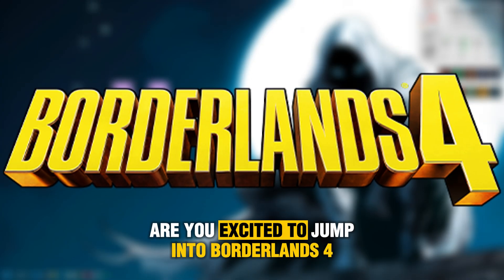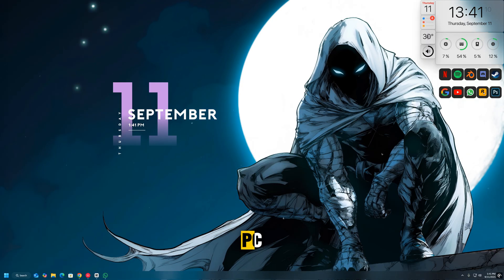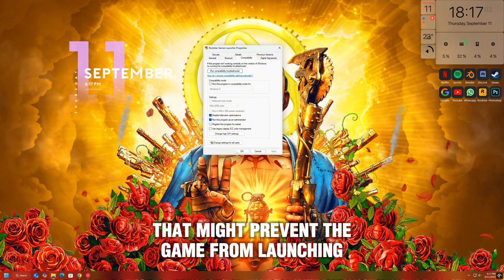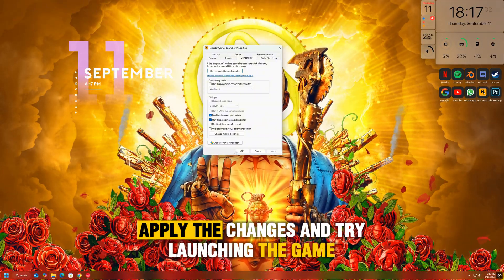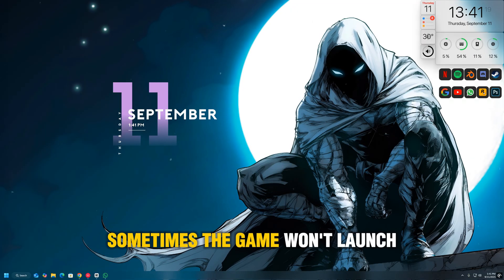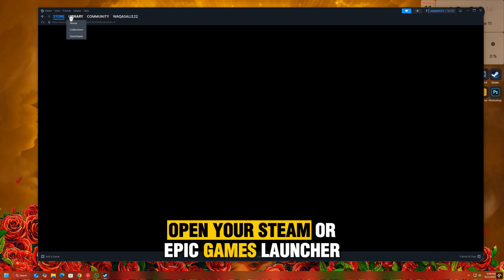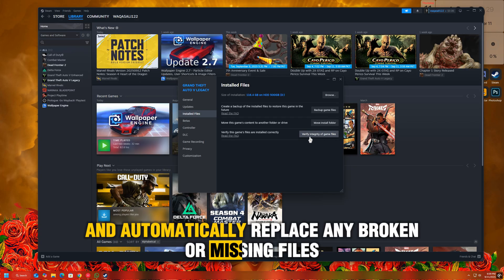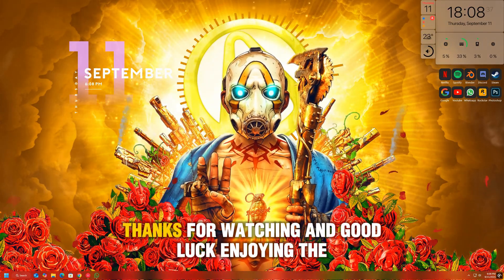How To Fix Borderlands 4 Crashing, Not Launching, Not Starting, Black Screen & Freezing On PC 🖥️🎮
Are you facing problems with Borderlands 4 not launching, crashing, freezing, or stuck on a black screen on your PC? 🖥️ Don’t worry, you’re not the only one! In this video, I’ll show you step by step how to fix startup crashes, black screen issues, and game not starting errors in Borderlands 4 so you can finally play without interruptions. 🎮✨

🔥 Fixes included in this video:
✔️ Run Borderlands 4 as Administrator
✔️ Verify and Repair Game Files (Steam/Epic)
✔️ Update or Reinstall Graphics Drivers
✔️ Other quick troubleshooting tips for Windows 10 & 11

After applying these methods, Borderlands 4 should launch smoothly on your PC without errors. 🚀